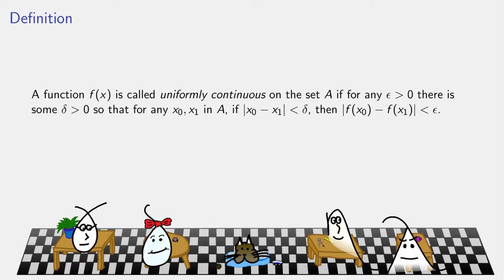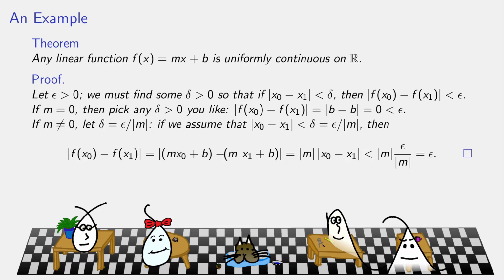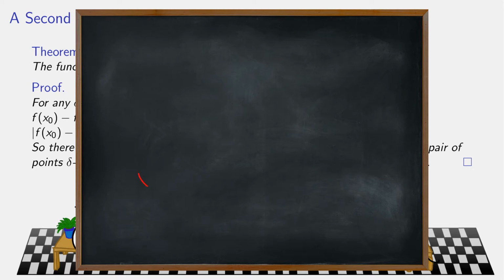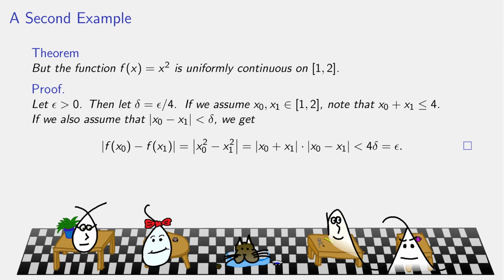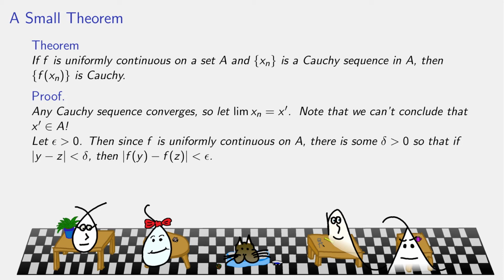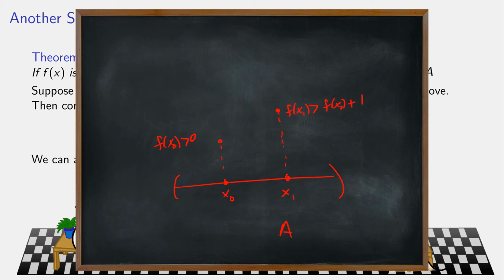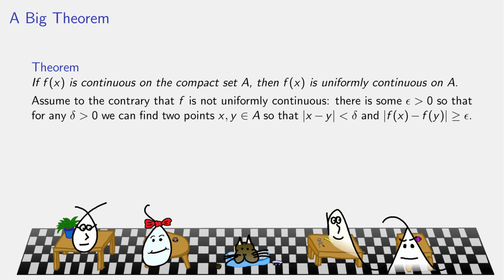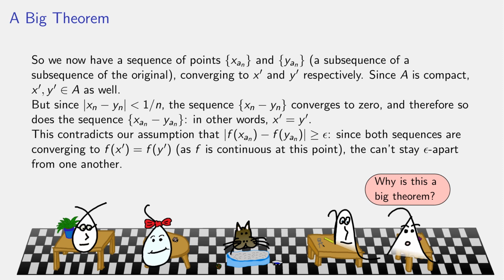Uniform Continuity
We've had continuity, yes, but what about *uniform* continuity?